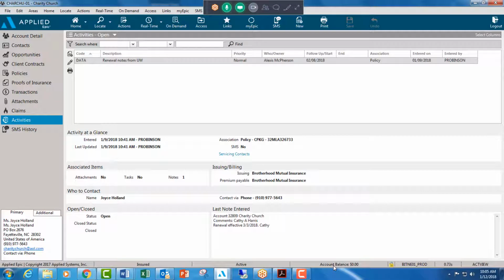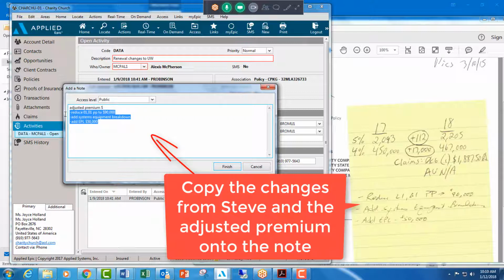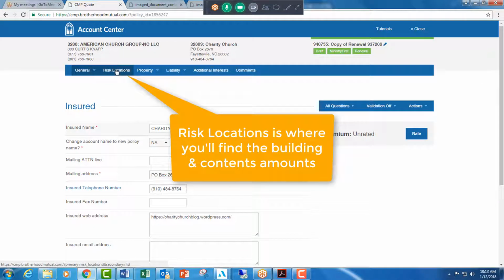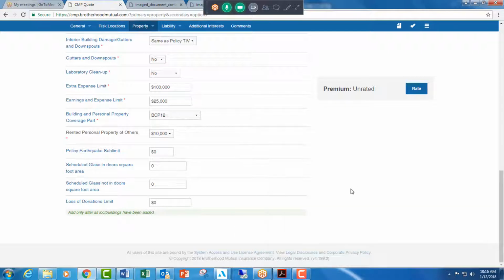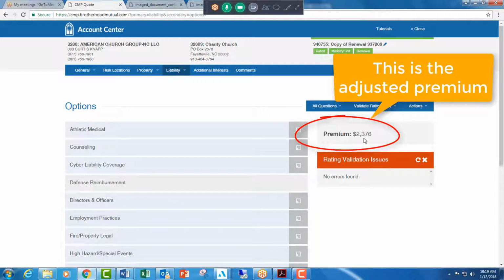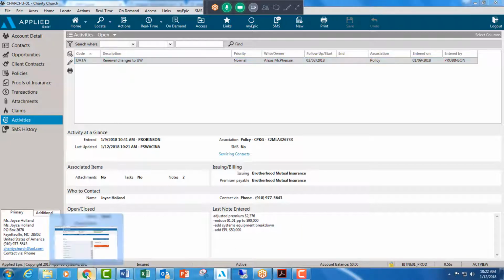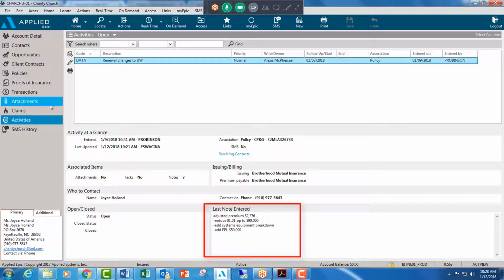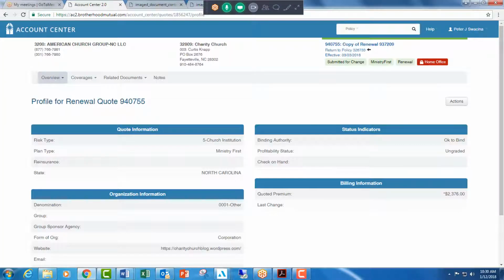Renewal Rate Sheets Part 2